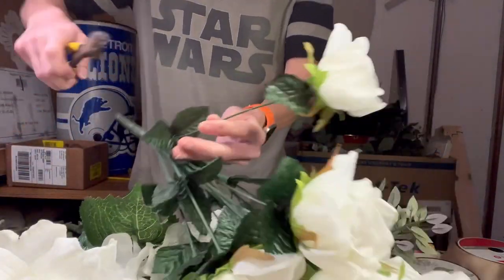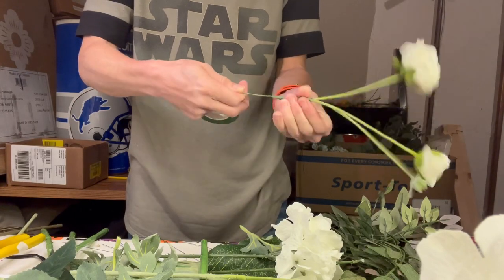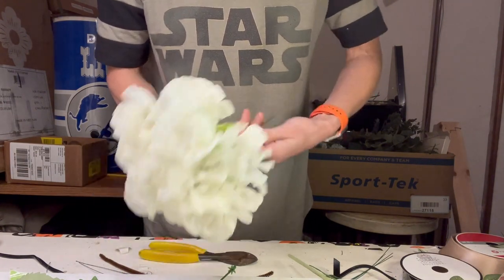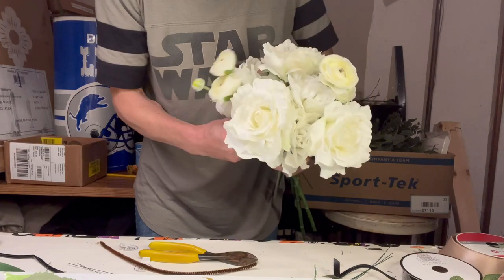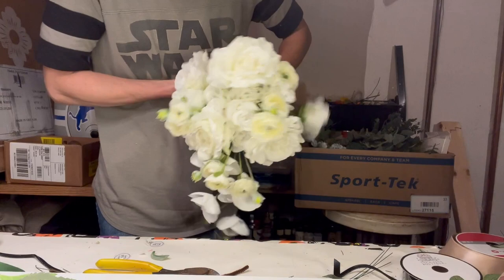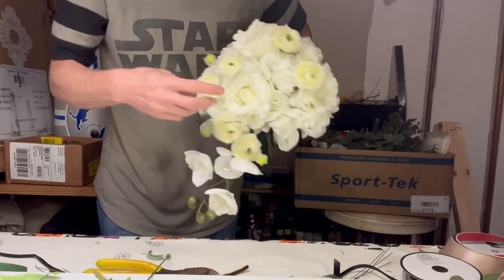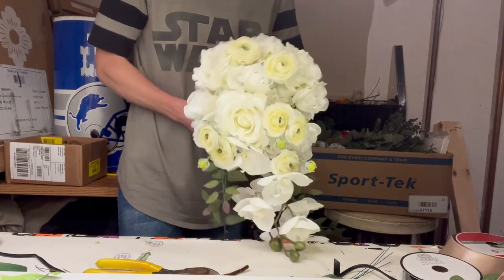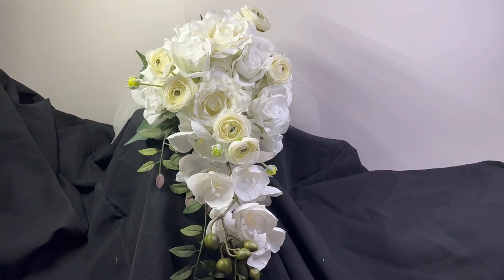Cascading Bouquet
Making a DIY cascade wedding bouquet is easy if you use all the same colors, or a monochromatic color scheme. I'll assemble a cascading bouquet, hand tied style using roses, hydrangea, ranunculus and orchids.

Link to floral tape and wire on Amazon